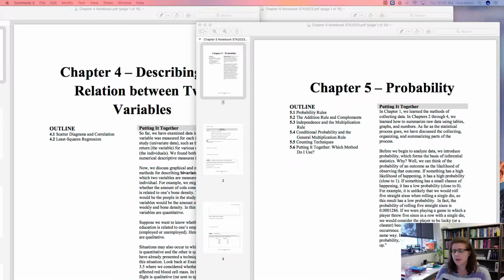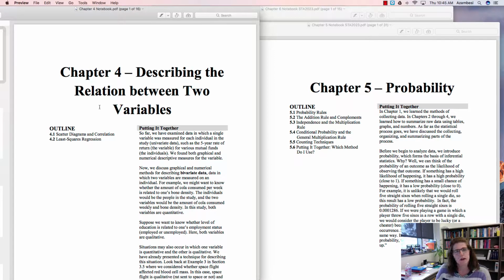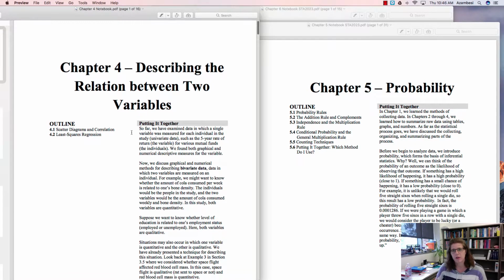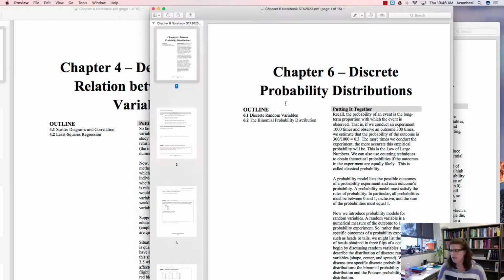Chapter 4 Introduction